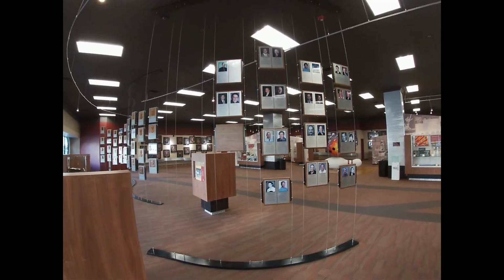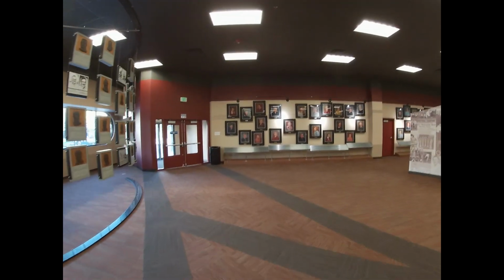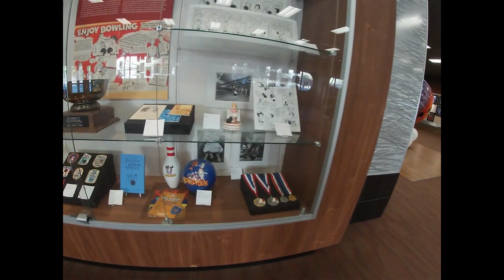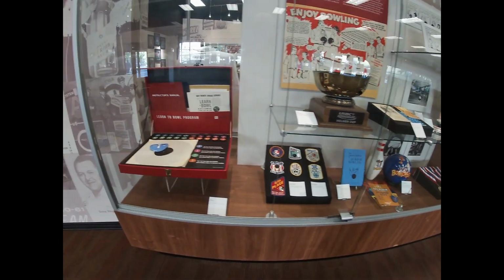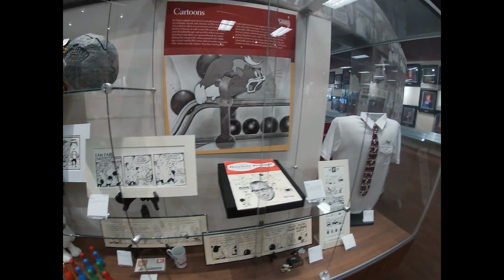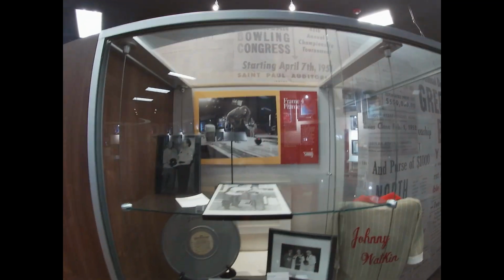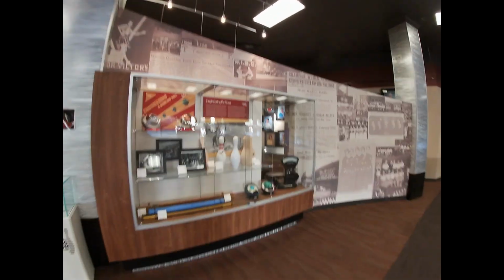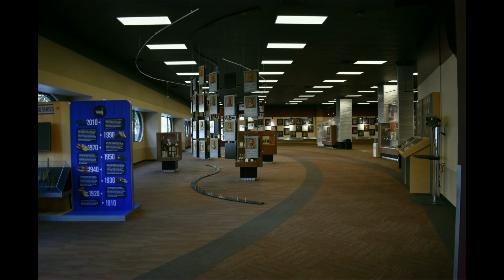Bowling museum inside Reno's national bowling stadium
Sadly the Bowling Museum is no longer there, they sent it back east to make way for a NEON sign exhibit going in it's place.

here is link to 900+ photo's of the Bowling Museum exhibit if interested.